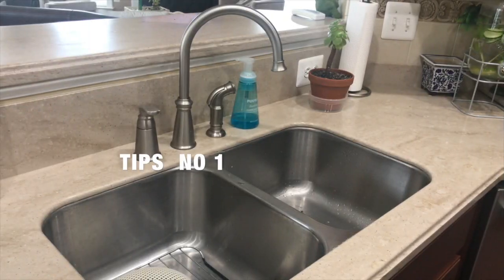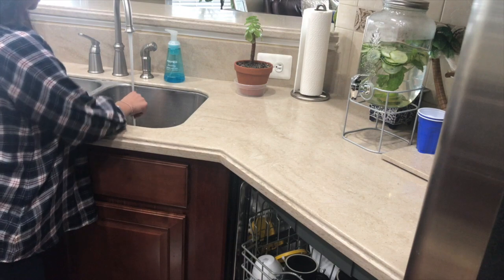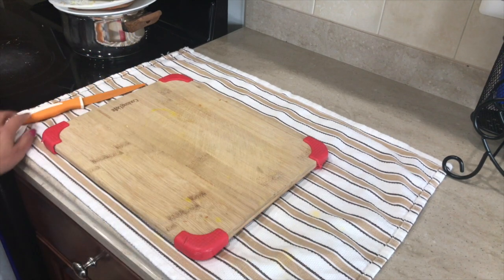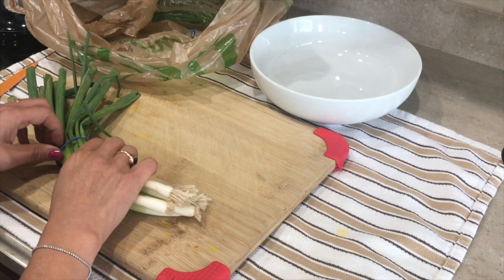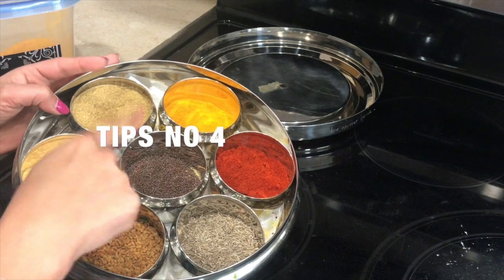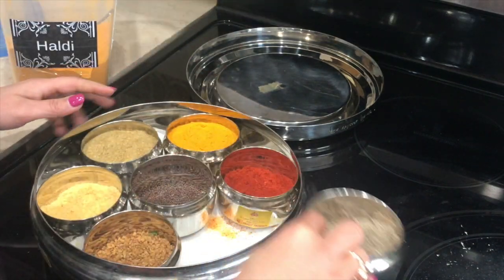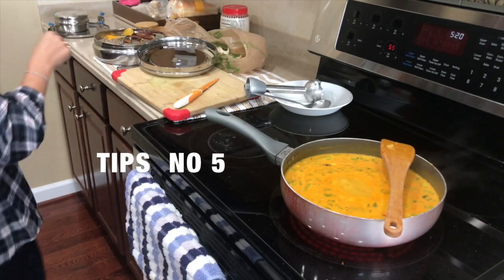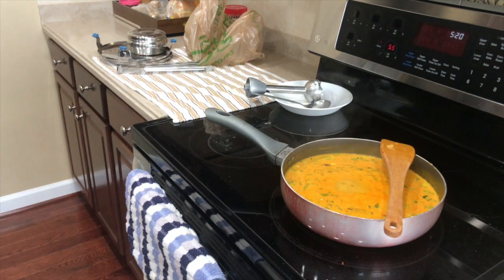Indian NRI Kitchen Cleaning Trick & Tips / Ami's Lifestyle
Indian Kitchen Cleaning Trick & Tips
In this video, I am sharing few Indian Kitchen Cleaning Tips and Tricks These kitchen cleaning tips and tricks will save your time.
These Indian kitchen cleaning tips and tricks, your kitchen will always be clean organised.